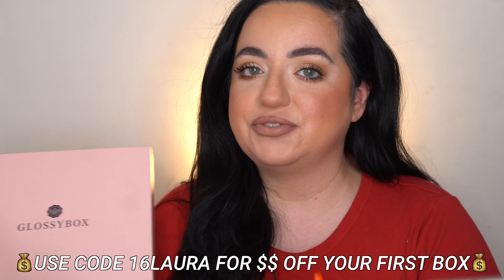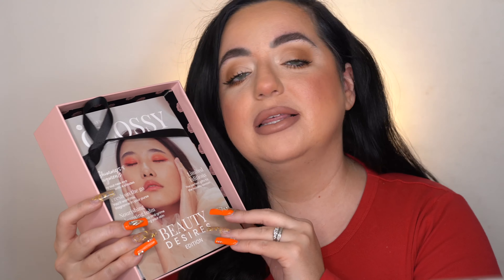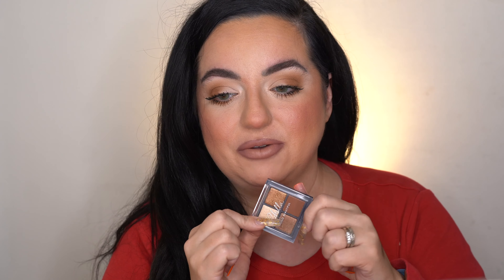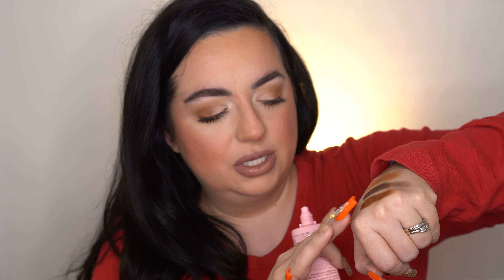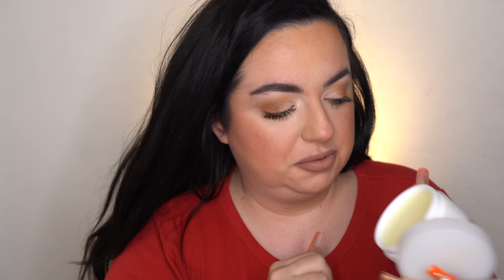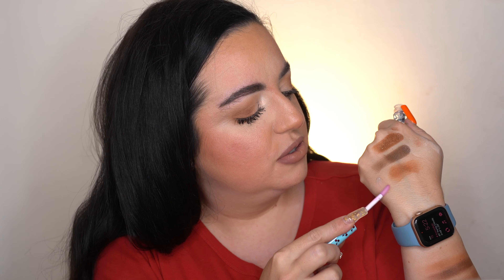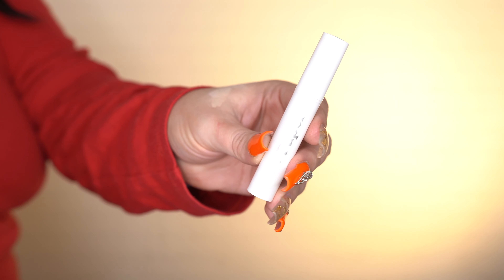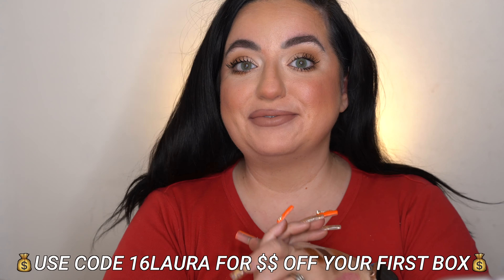GLOSSYBOX NOVEMBER 2021 UNBOXING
HELLO EVERYONE! Today, I'm sharing an unboxing of the November 2021 Glossybox! This is a glossybox unboxing November 2021.

Laura Cristina
Age: 30
Skin type: normal/combo/dry with rosacea
♡ T E C H  I N F O ♡
Editing - Final Cut Pro X